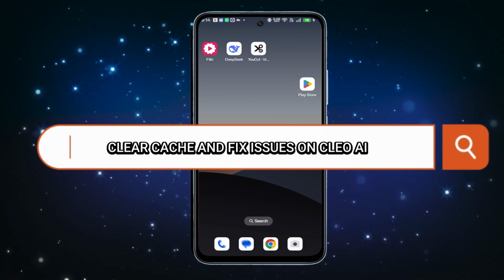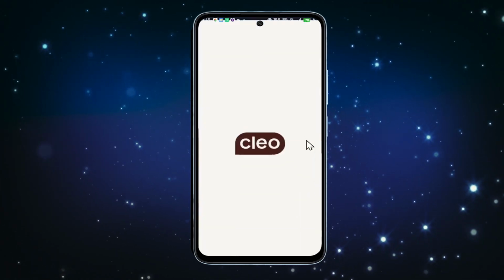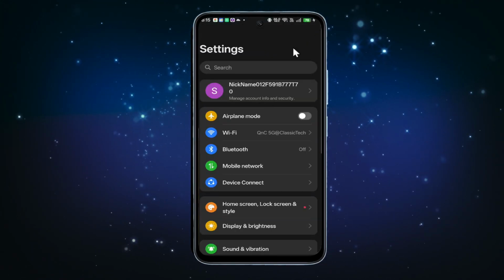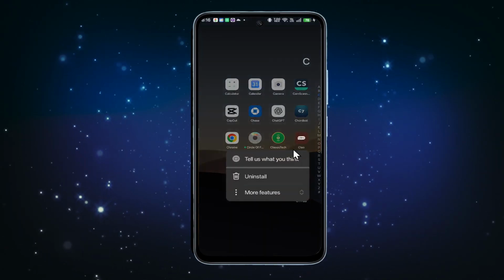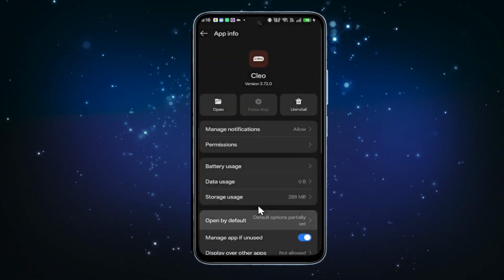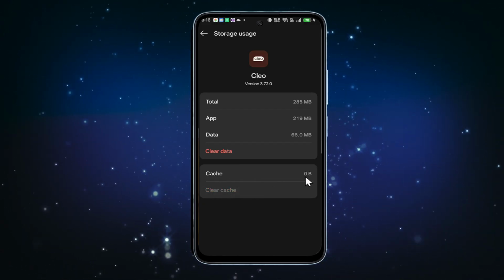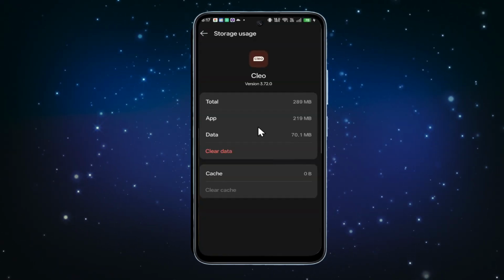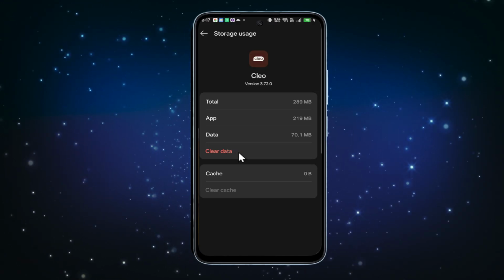Clear Cleo AI App Cache | How to Fix Storage Lag in Cleo AI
Learn how to clear the Cleo AI app cache to fix storage lag and improve app performance. This tutorial provides a step-by-step guide to resolving storage issues within the Cleo AI app by effectively managing your app cache. Follow along to ensure smoother operations and enhanced functionality on your device. Whether you're experiencing slowdowns or just looking to optimize your app usage, clearing the cache can make a significant difference. Watch till the end to master this simple yet effective fix for Cleo AI.